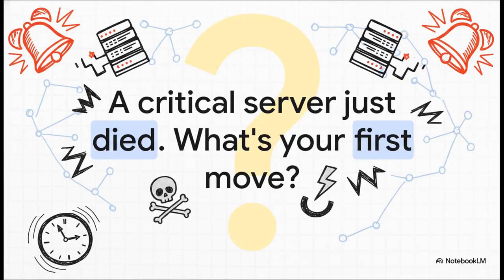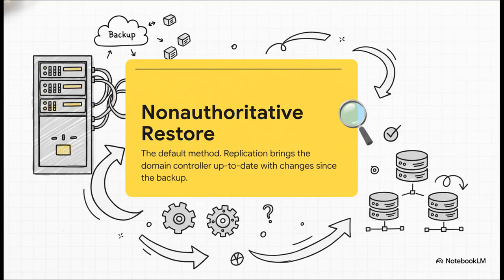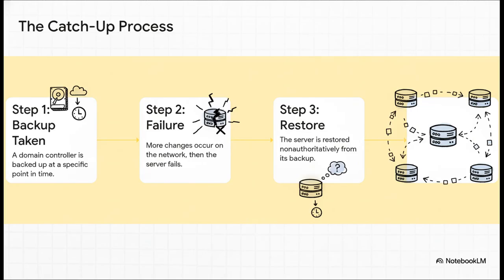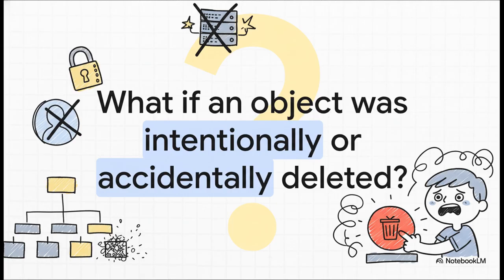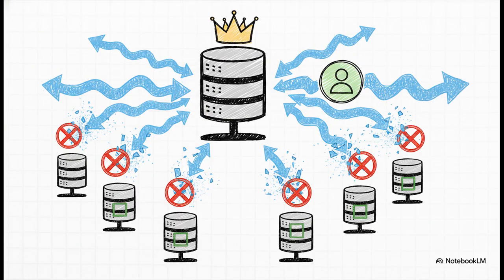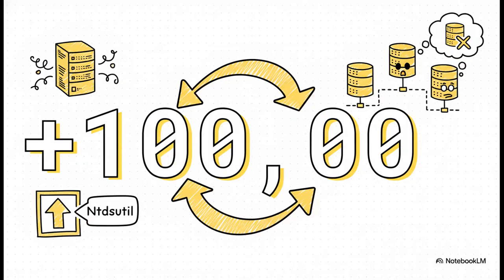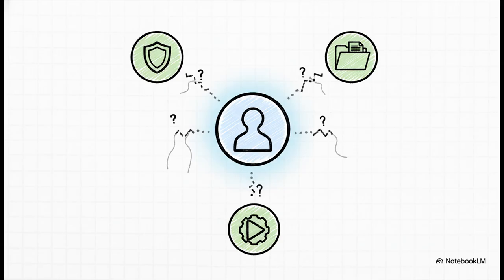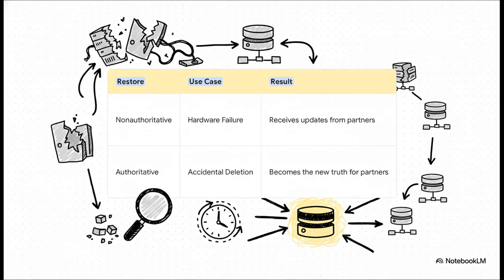Microsoft Active Directory Concept - Active Directory Replication on a Restored Domain Controller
activedirectory identity microsoft | Maintaining directory integrity requires regular backups, which can be used to recover a domain controller after a failure. A nonauthoritative restore is the standard recovery method where a server is returned to a previous state and then automatically updated by replication partners. In contrast, an authoritative restore is used specifically to recover deleted objects by manually increasing their version numbers so they overwrite newer data across the network. Modern systems can automatically recover linked attributes, such as group memberships, though older environments may require manual steps or specialized tools like Ntdsutil.exe. Ultimately, these methodologies ensure that an Active Directory database remains consistent and functional following hardware issues or accidental data loss.